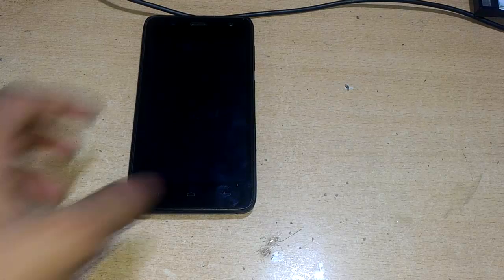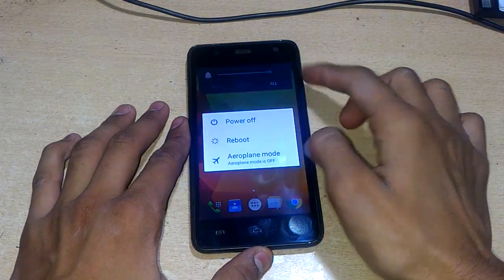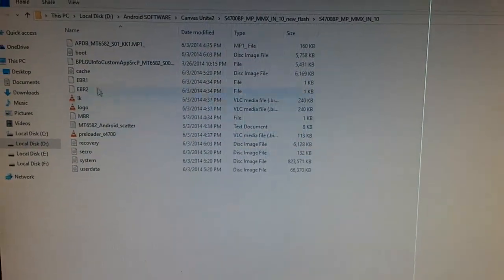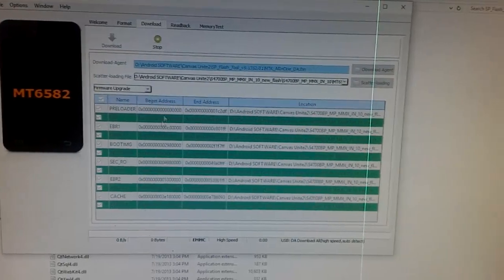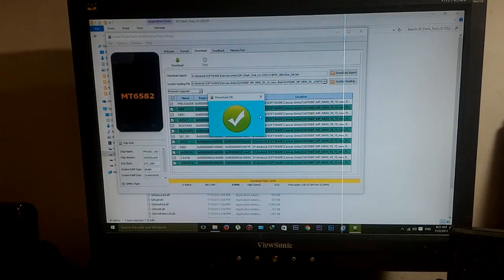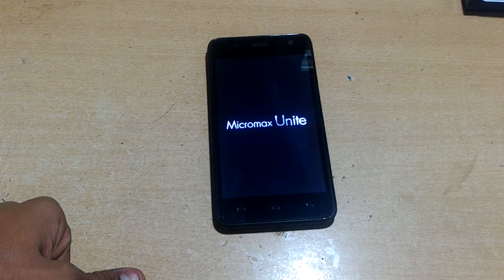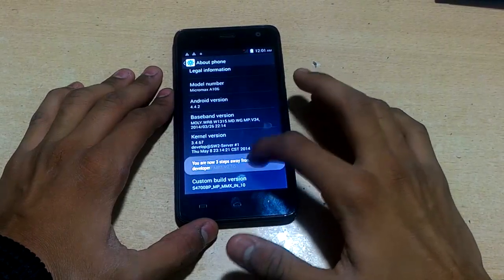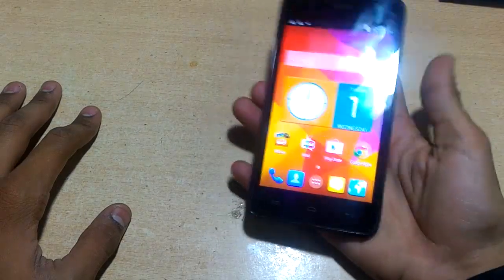How to Downgrade/ Unbrick Unite 2 From Lollipop to Kitkat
In this I have showed you how to downgrade from lollipop to Kitkat in Micromax Canvas Unite 2
Drivers: Download Both and install properly from this website then it will work

or
1.) 8GB Model Stock ROM
2)  4GB Model Stock ROM (Download from list ( no. 43 ):

Good Luck!!